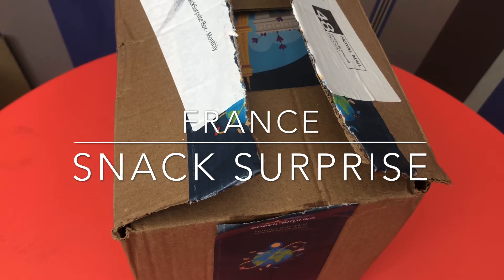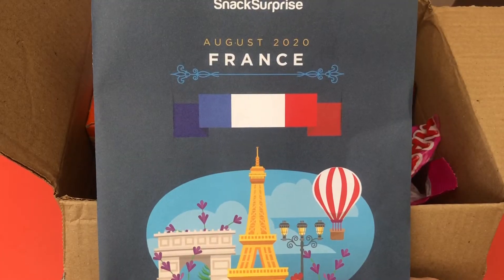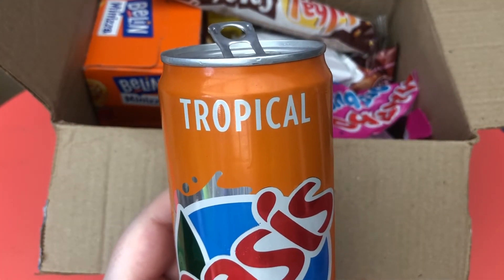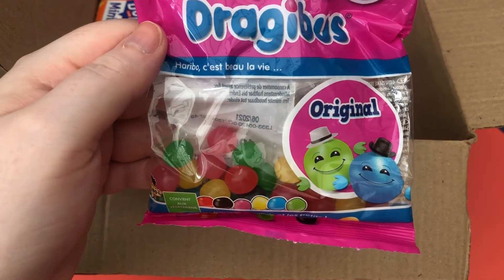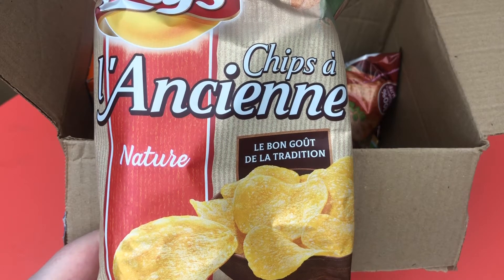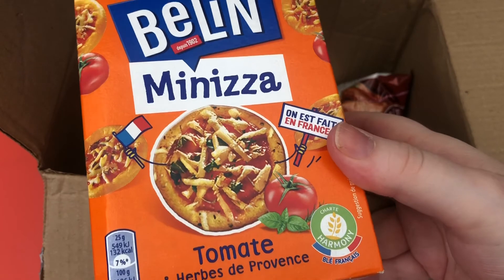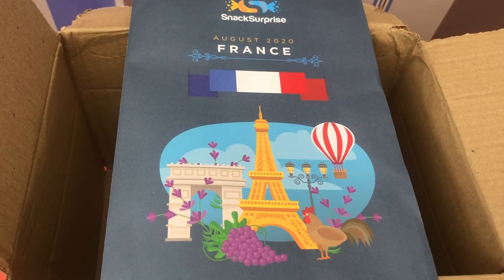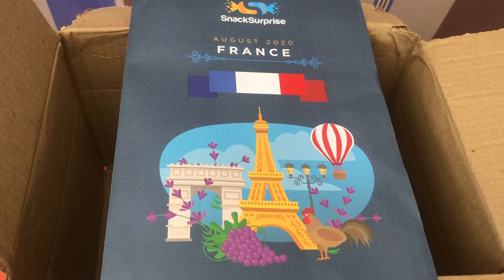Snack Surprise Unboxing - What’s Inside!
Snack Surprise Unboxing - What’s Inside! *more info below*

My name is Melanie and I do a large variety of different types of video.
Today’s video is an unboxing of a monthly snack subscription called Snack Surprise.
Each month we receive a variety of snacks, and a drink, from one country, to try.
This is my fourth box. I’m really enjoying getting these every month and trying things I wouldn’t normally get to try.
A large portion of their profits go to a cancer charity which I think is amazing!

Have you tried Snack Surprise?

Filmed 20th August 2020